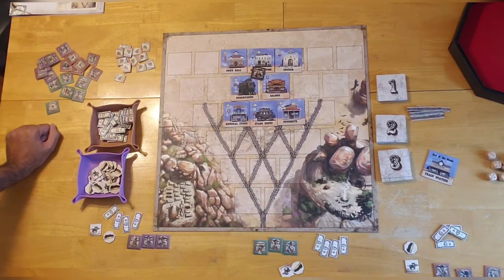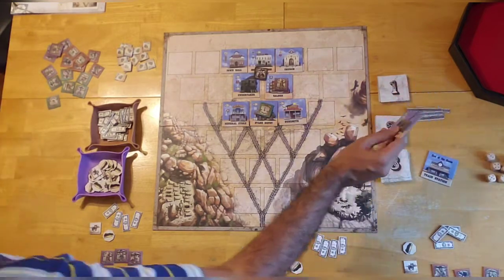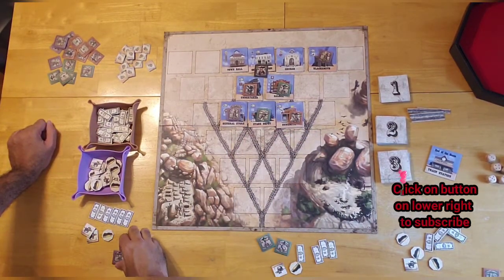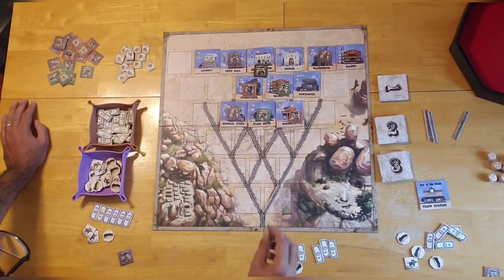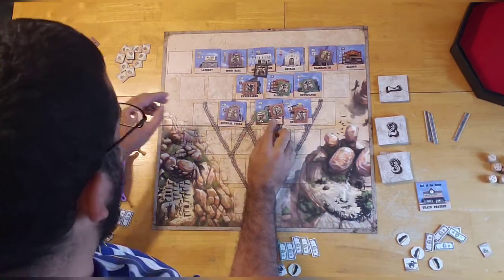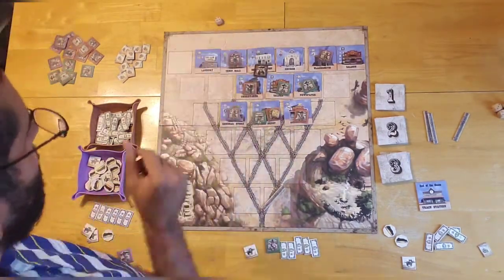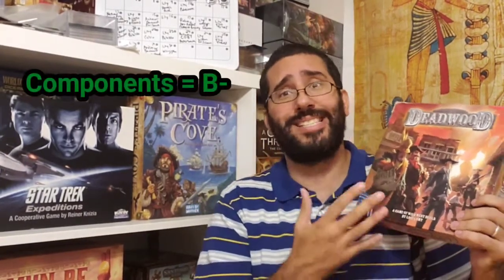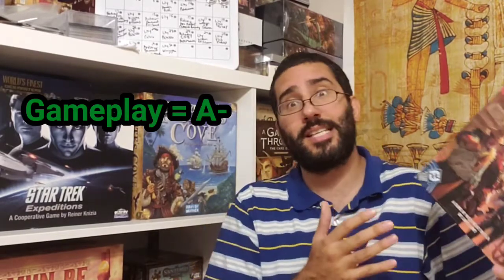Deadwood Board Game Review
Watch my review of Deadwood the board game.  This is a wild west themed, city-building, worker placement game for 2-5 players.  The wild west flavor in this game is palpable and the mechanisms gel together really well.  I will give a brief sample and overview of gameplay and then I will grade this game based on several criteria so that you can figure out whether or not this is a board game for you.

also consider buying this game